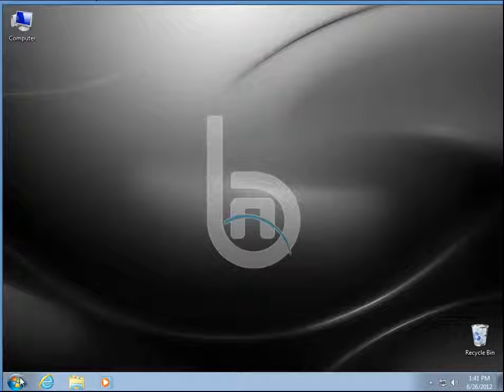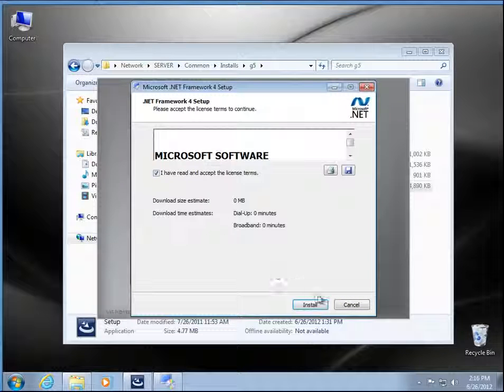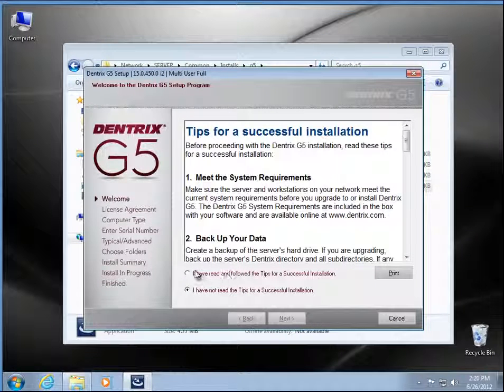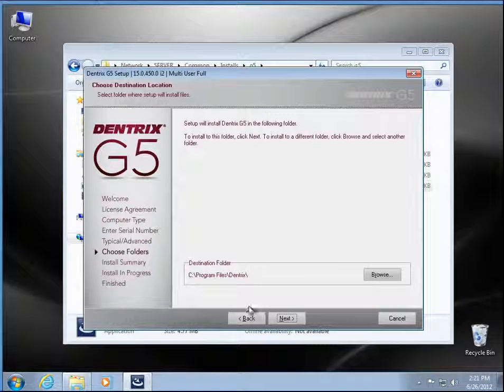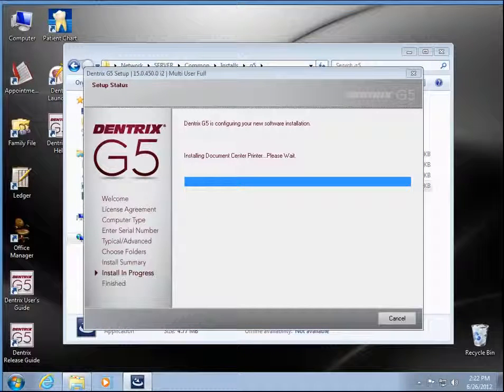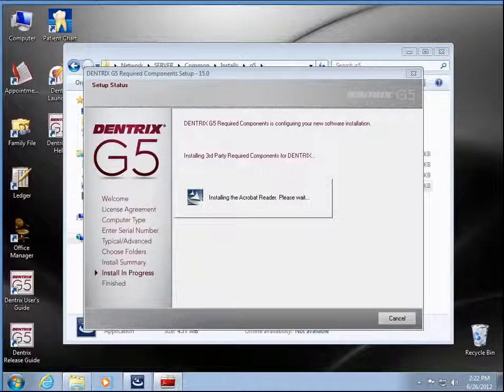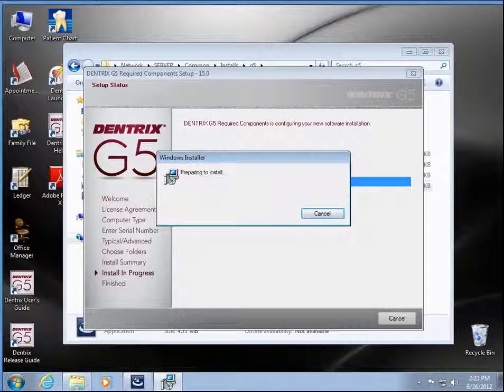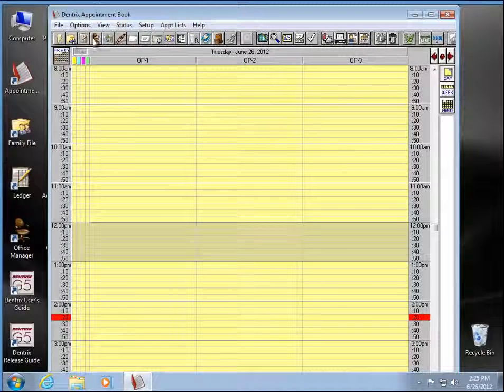Dentrix G5 Workstation install-originally posted in 2012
Dentrix G5 install